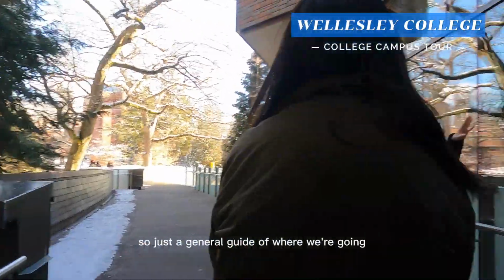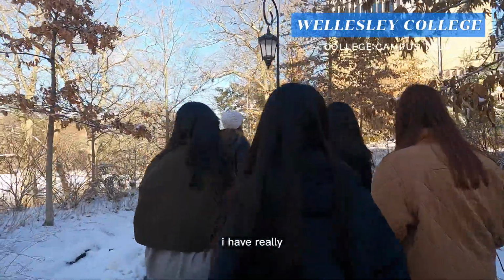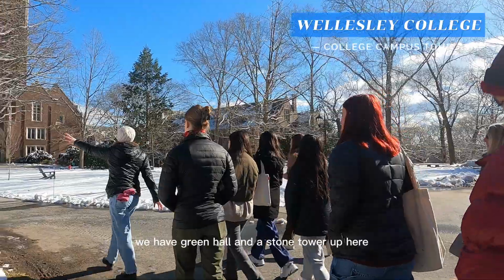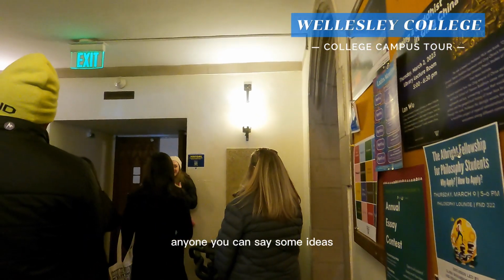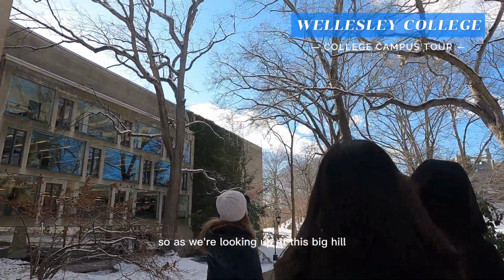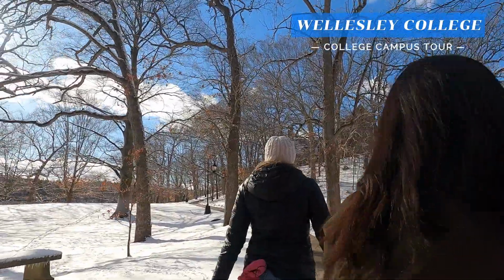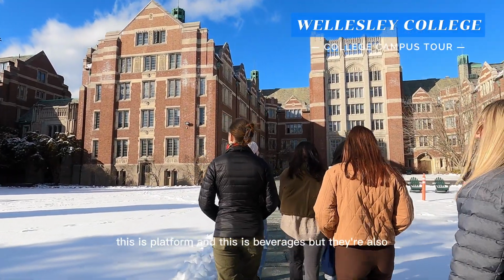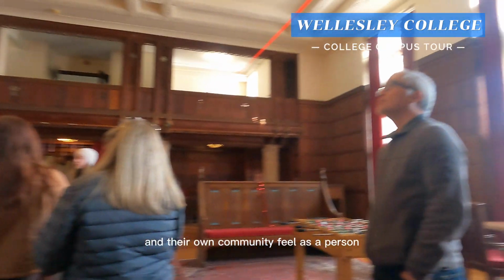Campus Tour Wellesley College, Scenic Boston MA, Top Women's Colleges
Wellesley College is a highly respected liberal arts college that offers a rigorous academic curriculum, excellent faculty, and a strong commitment to empowering women.  it's an opportunity to explore the campus and gain insight into the academic programs, student life, and culture of a college or university. Walking on campus is a great way to get a feel for the layout and beauty of the college
@Wellesley College